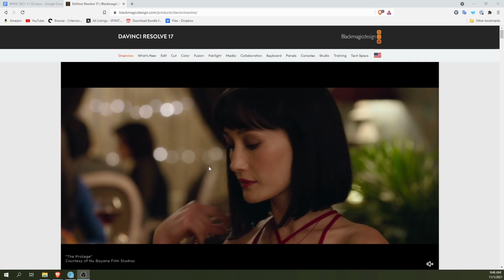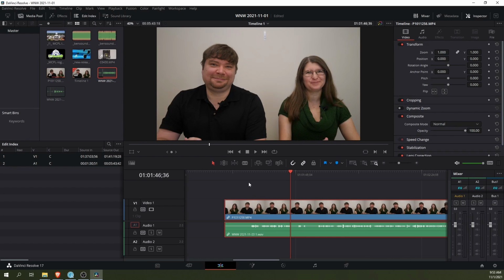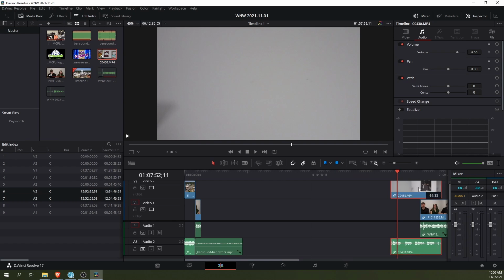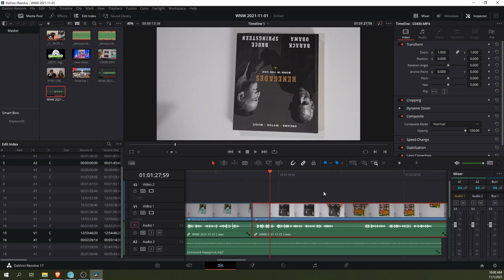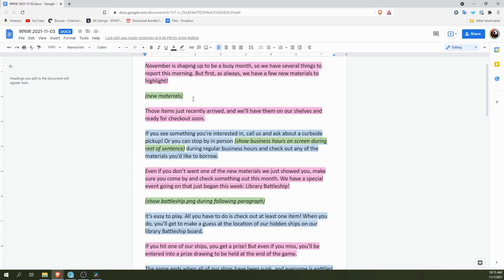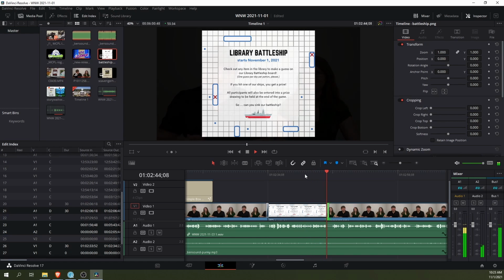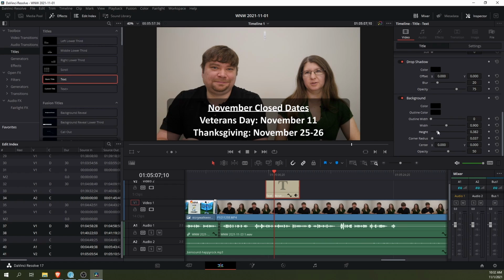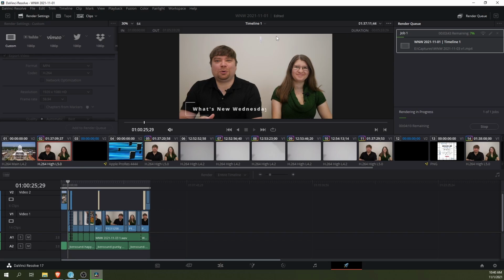Tutorial Tuesday (11/23/2021) - Video Editing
Today's Tutorial Tuesday video is a long one, but we hope it'll be useful to those of you interested in making your own videos or just seeing what goes into the process!
For all of our library videos, we start by planning what to put into the video, whether it be a Wednesday update, a craft or tech tutorial, a book recommendation, a history highlight, or something else. Each of our staff members plans their own videos. The next step is writing a script (or at least a few notes) so we know what to do and say on camera and gathering up any additional materials we need. Then of course comes the actual recording. We use a combination of two different cameras and two audio recording setups, just to make sure we have all the footage we need. It's far better to have too much than to have to come back and re-do or add things in later!
The next-to-last step, just before uploading the finished video to Facebook and YouTube so everyone else can see it, is arguably one of the most time-consuming steps of all: editing. Follow along with Luke this morning as he works on one of our recent What's New Wednesday videos!
if you want to see the product of all his hard work.
Of course, you can find all of our other past videos on our channel, as well. We're planning more tutorials like this one for the future, possibly including some specific and/or advanced features and aspects of video creation as well as other topics of interest to our community, so let us know what you'd like to see!